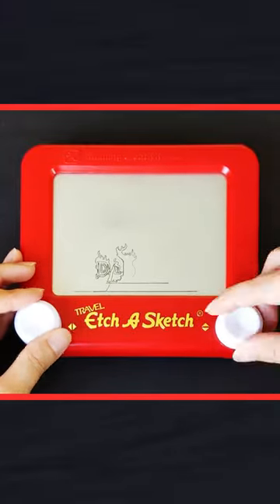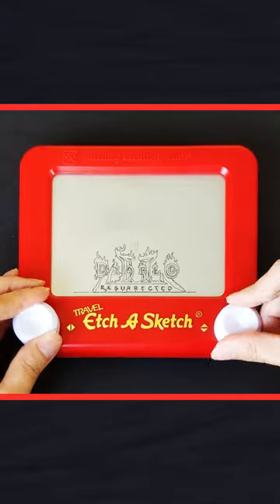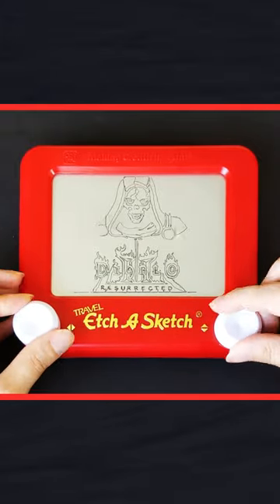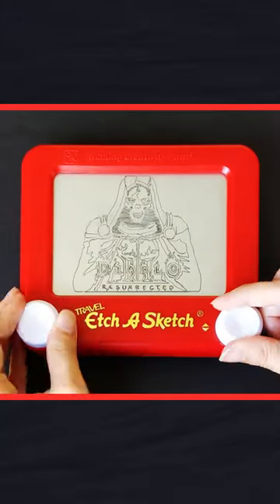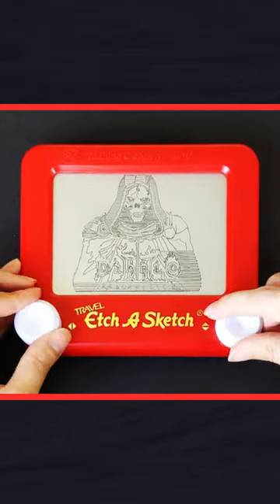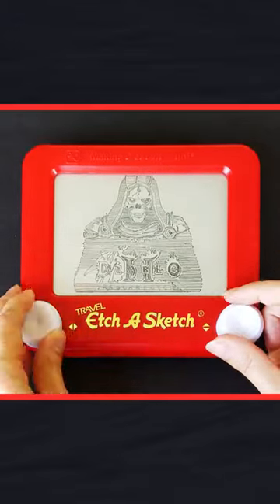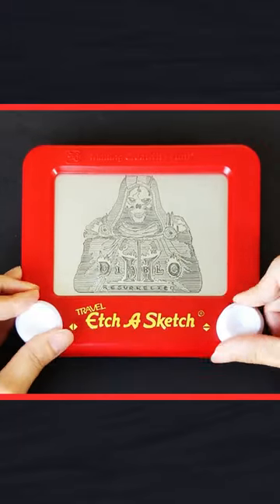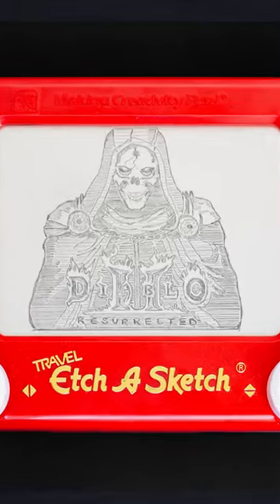Diablo II Resurrected - Etch A Sketch art time lapse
I've gotta use the Travel Etch A Sketch more often! ❤️💀🔥